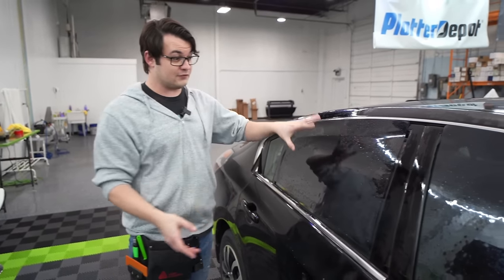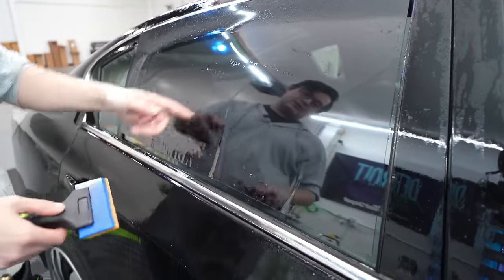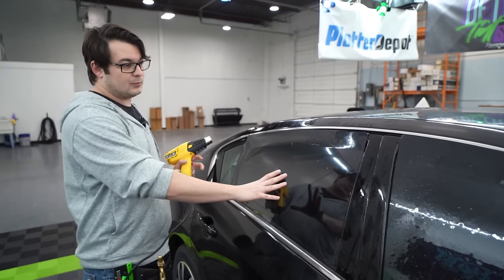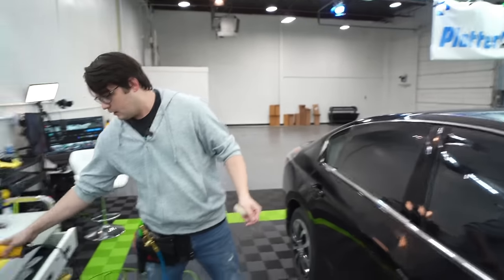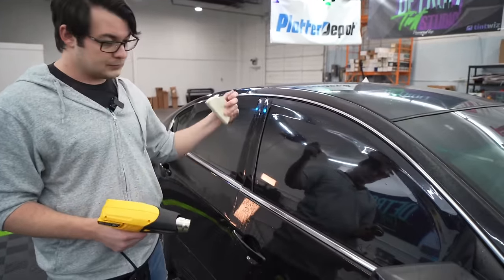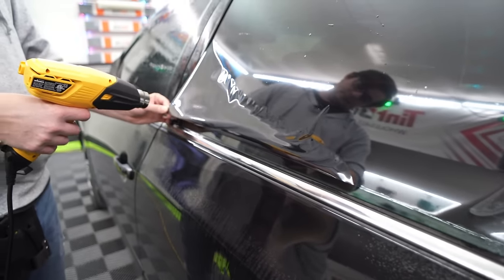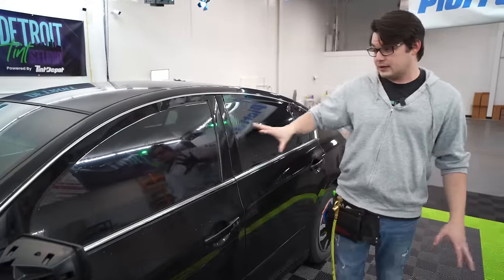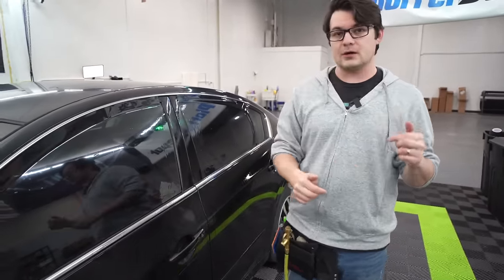Snap Shrink Door Window Tint for Beginners